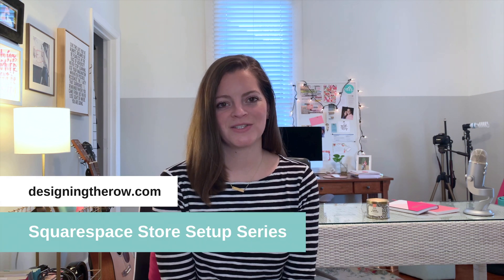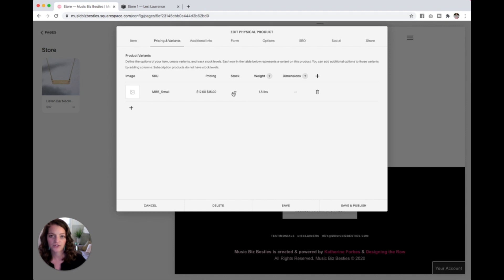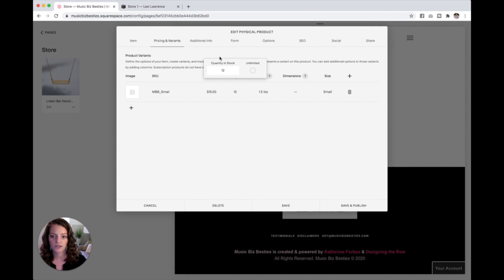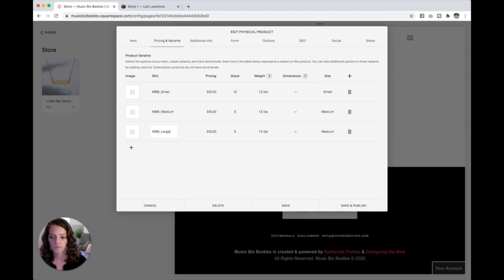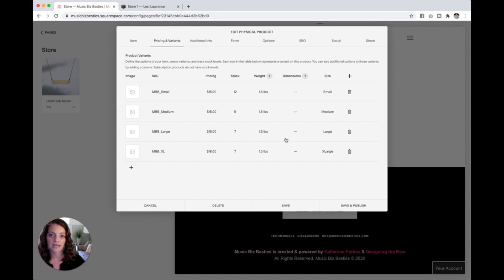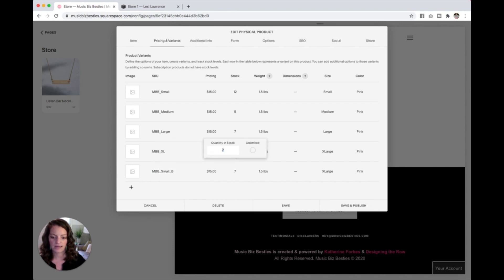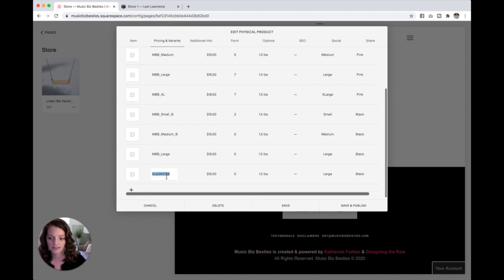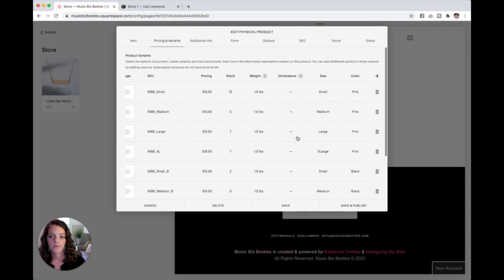Squarespace Product Variants Colors, Sizes, & more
This video will be helpful if you want to add a product to your website that you sell in various sizes, colors, etc. It's actually a super simple process to get setup, just a little tedious! In the video I go through the Squarespace Product Variants tab to show you exactly how to make it work.

0:25 Product variants
0:50 Set product for multiple sizes
1:07 Set product inventory
1:16 Add multiple sizes
1:53 Pricing for largest shirt size
2:14 T-shirts in different colors

ABOUT
Designing the Row designs Squarespace websites with a signature clean and simple look and works primarily with musicians and industry businesses. Founder, Katherine Forbes, is a Squarespace Expert, Squarespace Authorized Trainer, and Squarespace Circle Member.